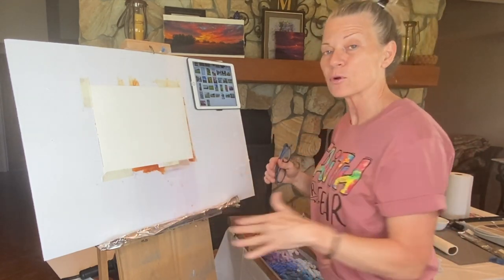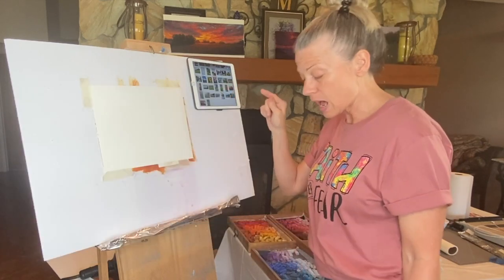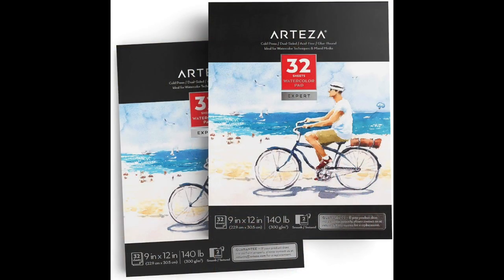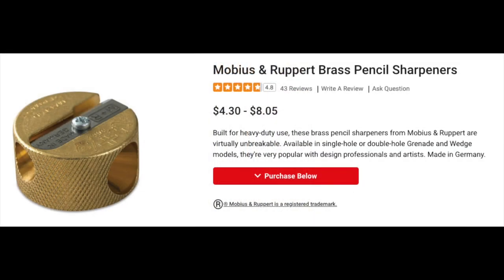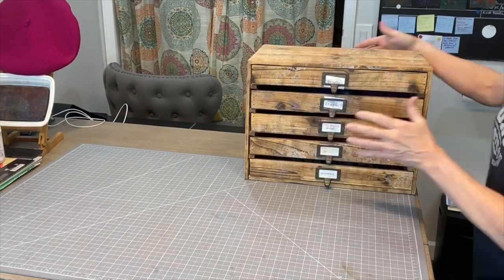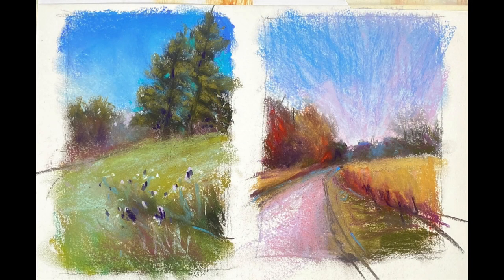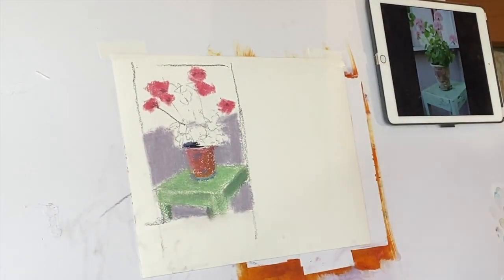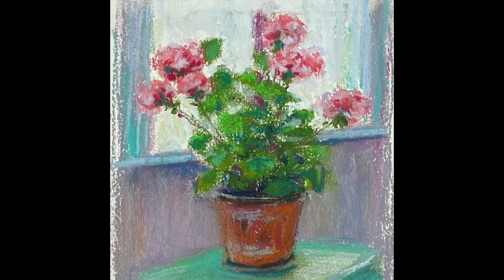EASY Steps to Simplify Your Paintings - Tutorial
Beginning a painting can feel a bit overwhelming at first, so I wanted to share a lesson giving you some EASY steps to simplify your paintings by doing some preliminary studies. Not only are these fun, but they have lots of practical advantages prior to beginning a more serious piece.

STEPS:
* Do a quick value study - In this lesson you will see me do a value study in charcoal for two small studies. This immediately helps you to identify the large shapes and values.
* Keep it Simple - Don't get bogged down with too much detail but focus on the elements that caught your interest to begin with - giving them center stage and focal point interest.
* Do a color study - Whether you decide to use local color (the color that is inherent to the scene) or get creative with a color palette of your own, putting down some color will help to establish what works and what doesn't. When you get it right you will already have your color choices when you begin the final piece.

BENEFITS:
Great for Warming Up
Work out Composition Issues
Make Color Palette Choices

Supplies:
Use a surface of your choice: I used watercolor paper
Derwent Charcoal Pencils
Tombow Grayscale Markers

Music Credit - "Nothing but the Blood of Jesus" by Josh Snodgrass /

Reference Images:  All from the lovely members of the Monet Cafe' Art Group on Facebook.  The first 3 images are from Robin Harris and the last image is from Karen Collins.

▽ My Etsy Shop 👇

▽ Monet Cafe' Artists Bracelets (from Etsy Store)👇